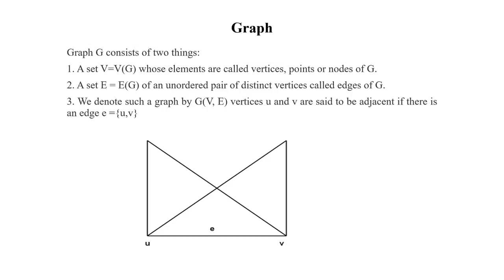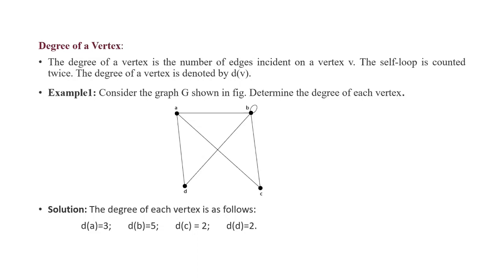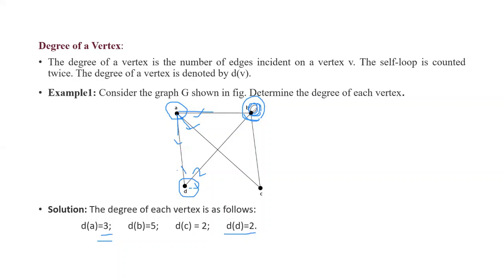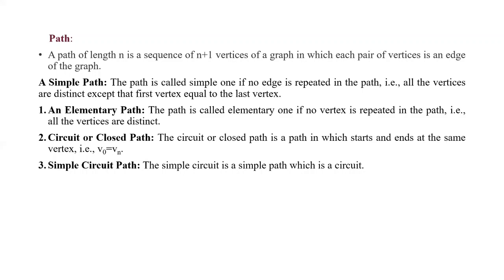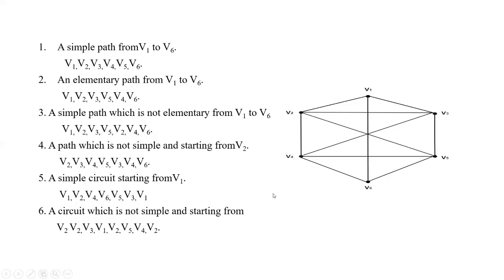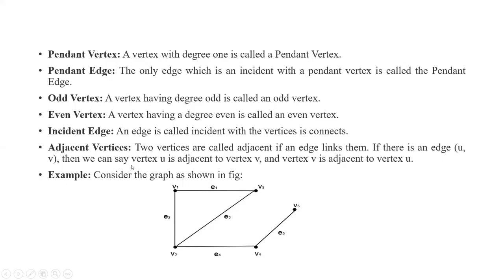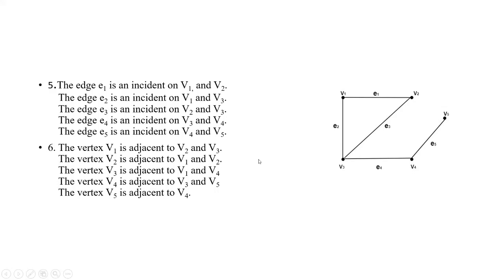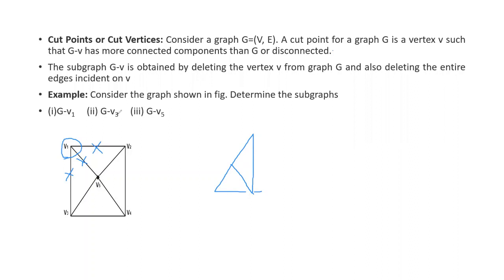Graph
Basic term Related to Graph